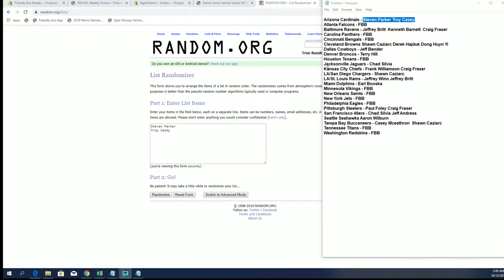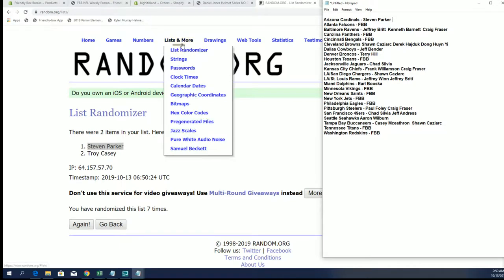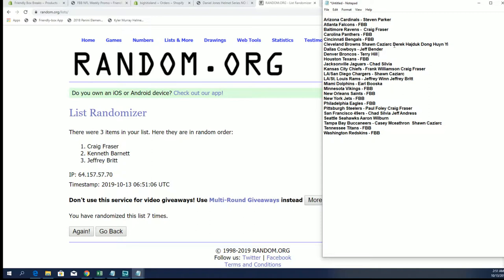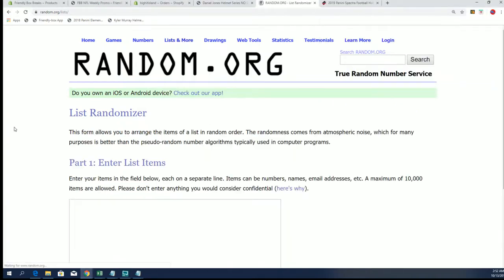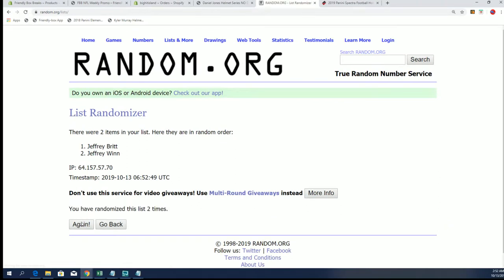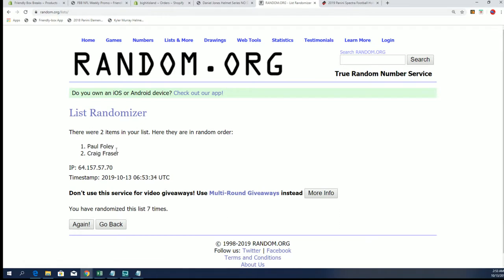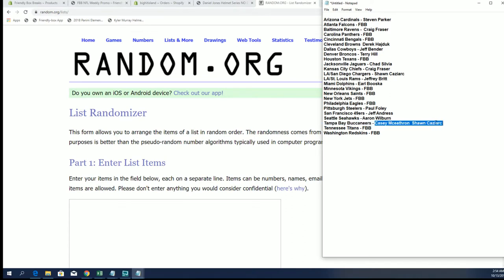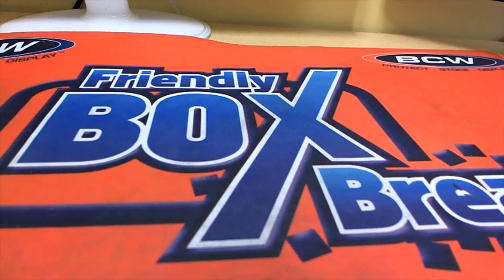FBB NFL Weekly Promo WEEK 6